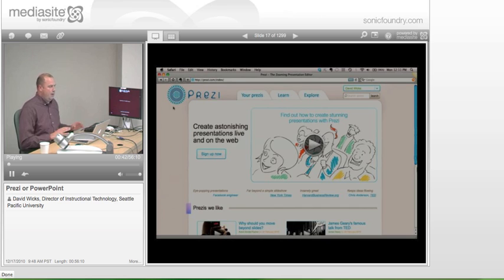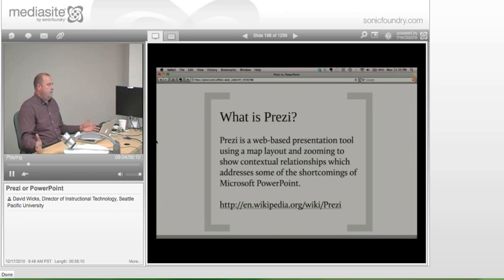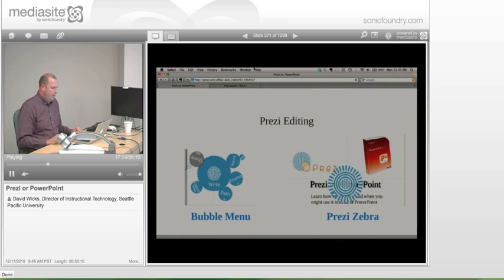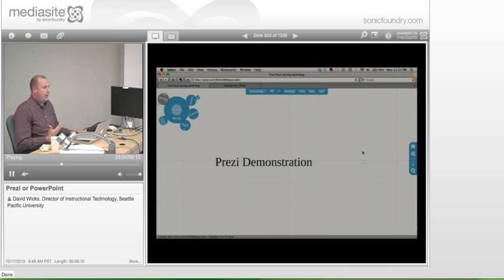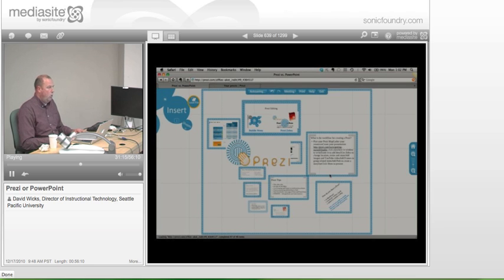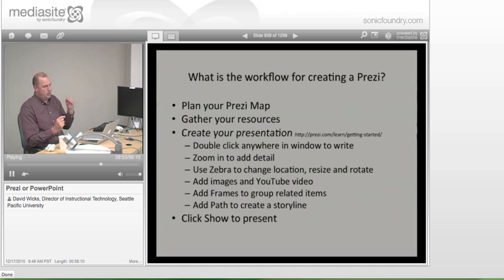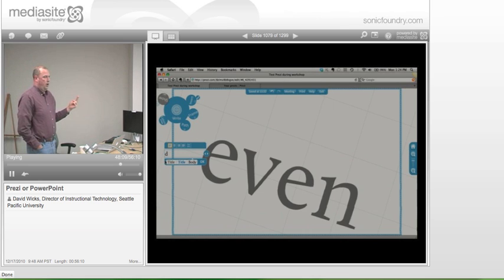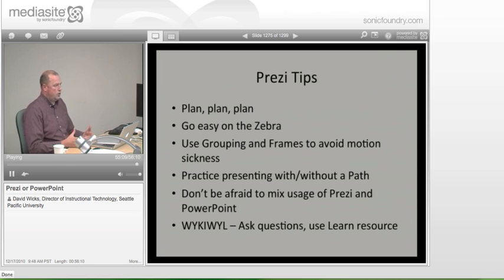Prezi and Powerpoint Full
David Wicks
12/17/2010

Learn how to use Prezi and why you might use of it instead of PowerPoint.

OBJECTIVES * Learn what Prezi is and how you can access it * Learn how Prezi is different from Powerpoint * Learn how to plan a Prezi * Learn how to share a Prezi